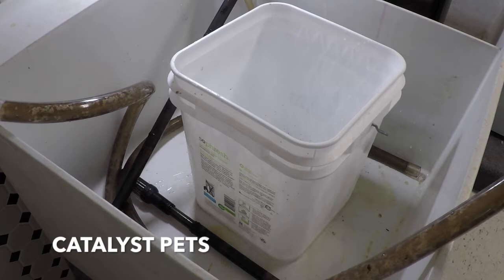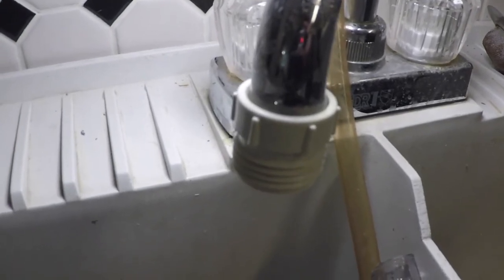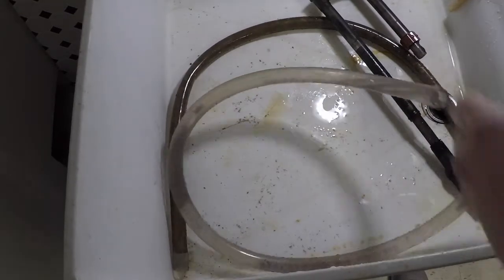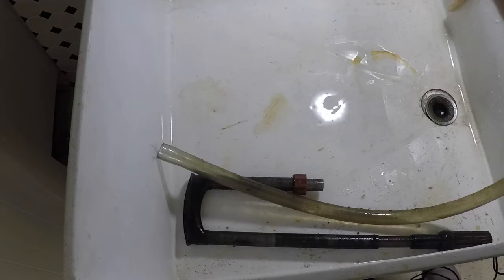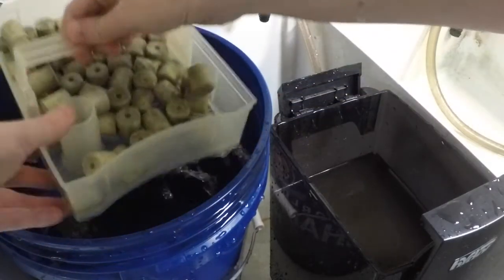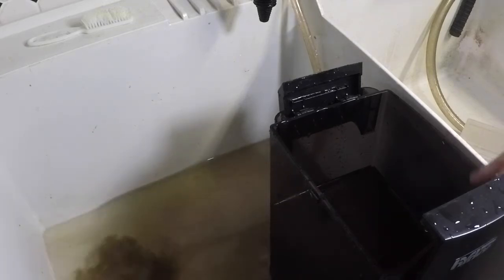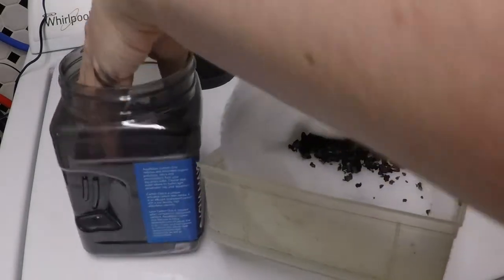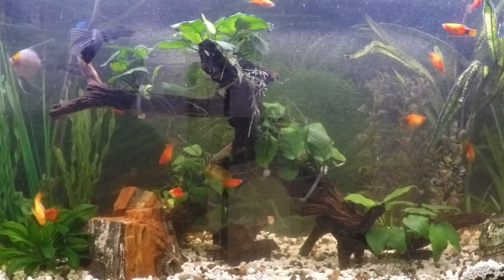Hack: Use Python to Clean Canister Filter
Learn how to use a Python Siphon part to help clean your canister filter tubing. Also will show setting up a canister filter tray with batting and carbon.